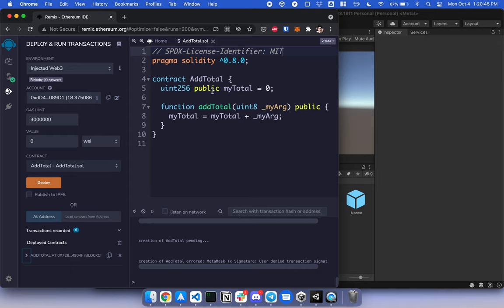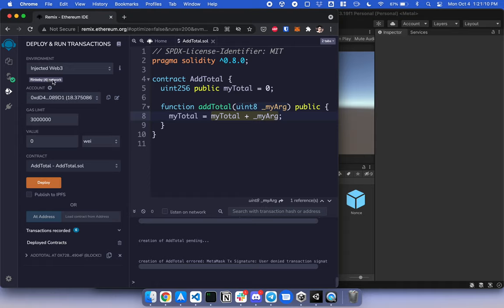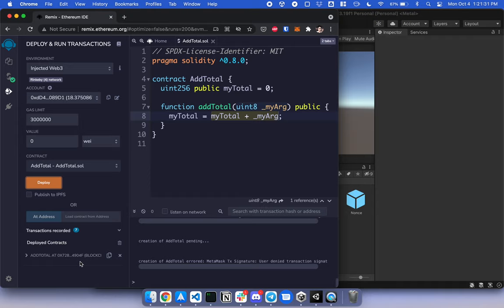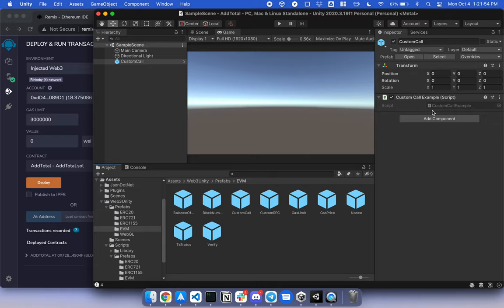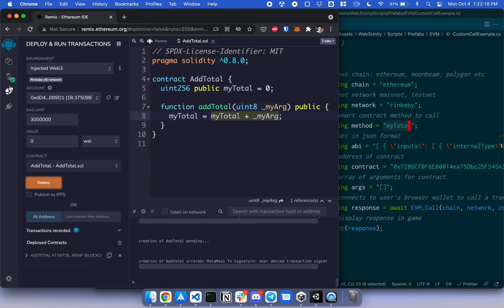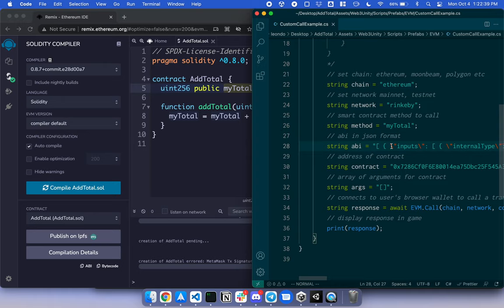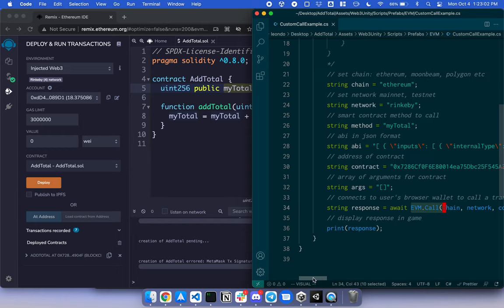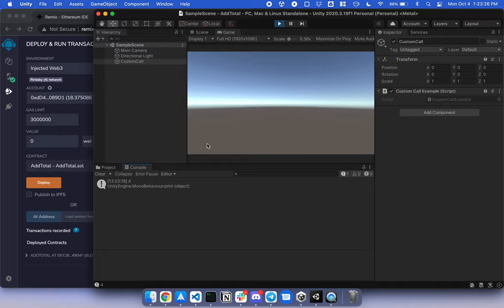Calling Custom Smart Contracts in Unity - ChainSafe Gaming SDK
In this video, Leon Do (Head of Gaming at ChainSafe) will walk through how to call a custom contract in Unity using the ChainSafe Gaming SDK. This is used to get the value of in Unity, and can be accessed via the "Custom Call Example" in the Web3 Unity/Prefabs/EVM folder.